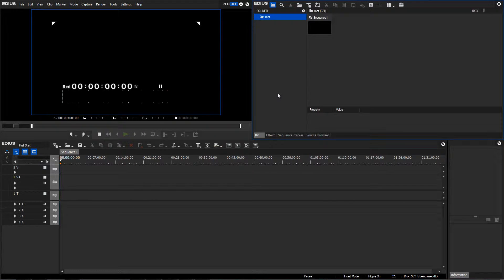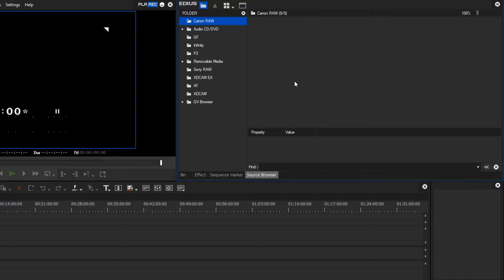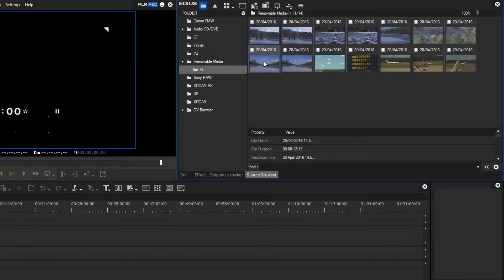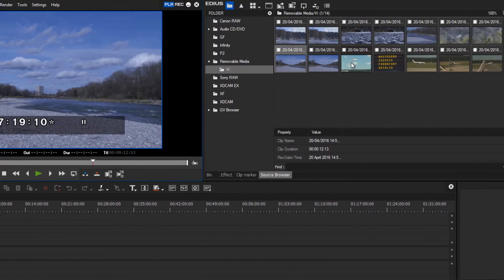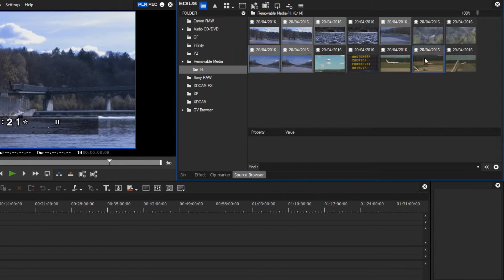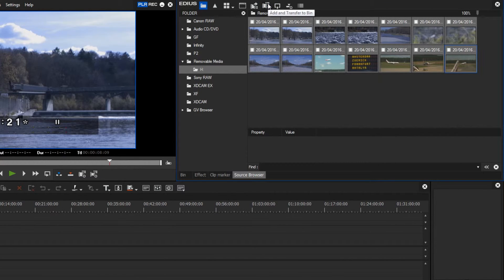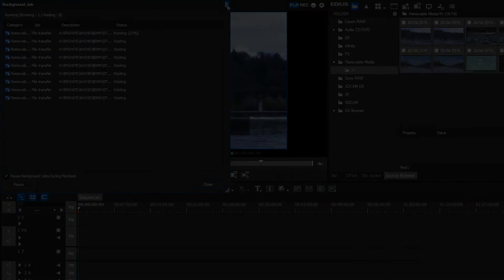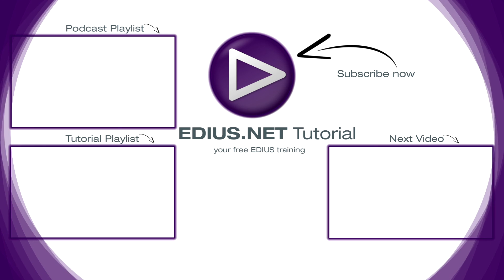EDIUS 8 Basic Tutorial: Importing AVCHD Material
Importing AVCHD video using the Source Browser.